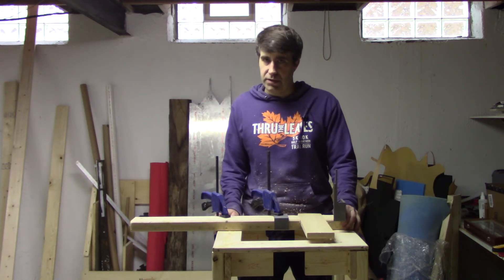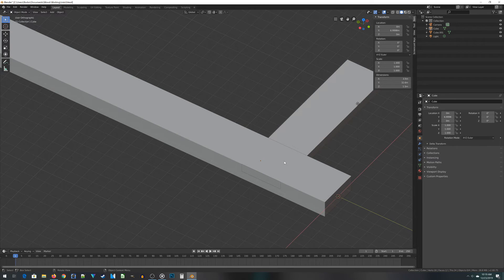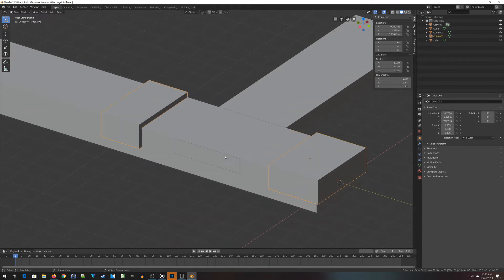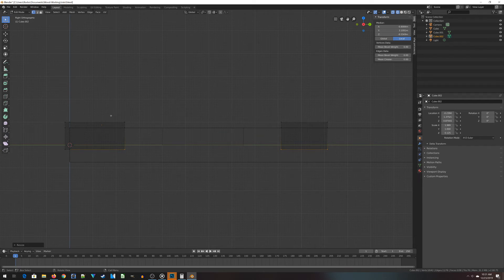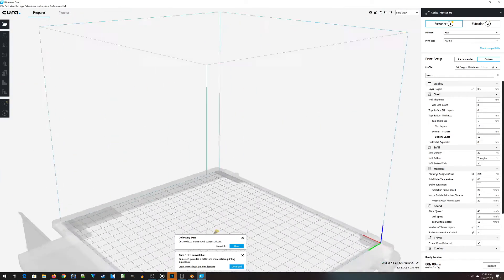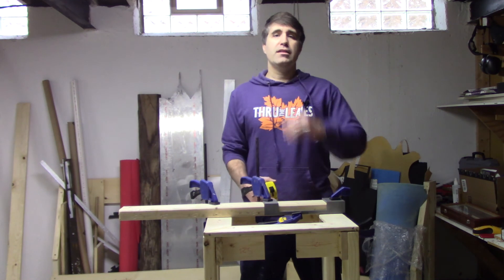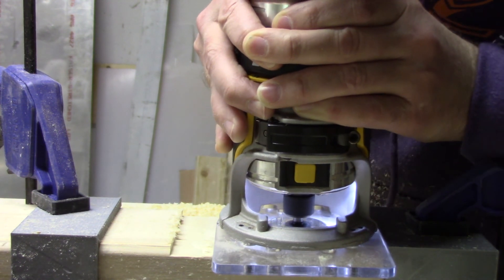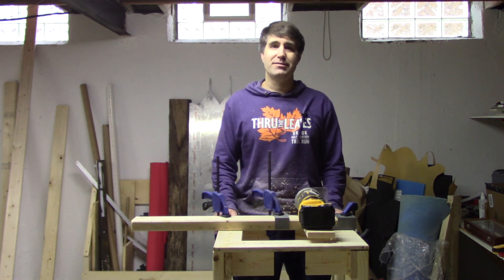3D Printing For Woodworking - Creating and Using a 3D Printed Jig for Cutting a Daedo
Woodworkers love using Jigs.  So much so, they make lots of them.  Instead of making each one by hand, you can use a magic box which creates Repeatable, milometer level accurate jigs.  Let's take a look at creating 3D Printed Jigs for Woodworking using Blender and Cura.